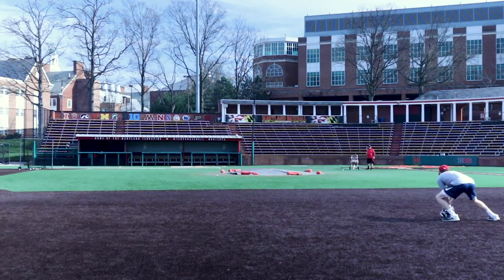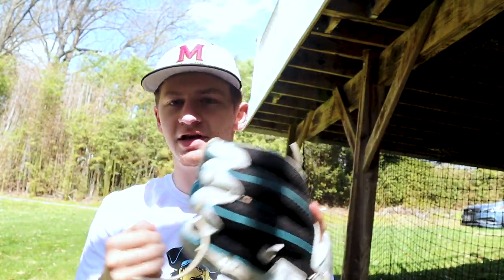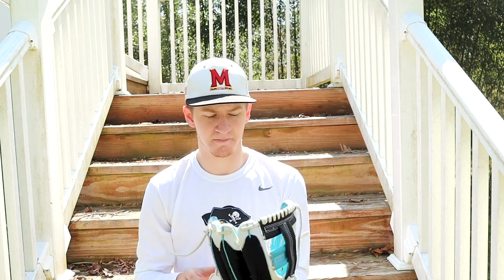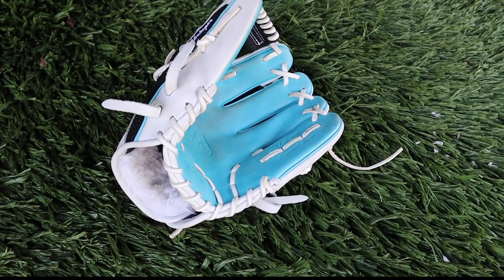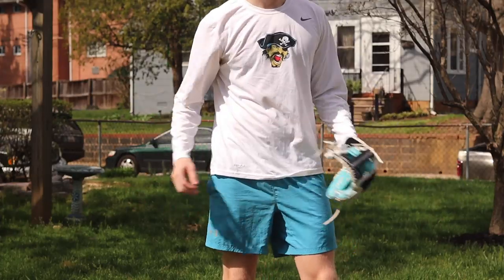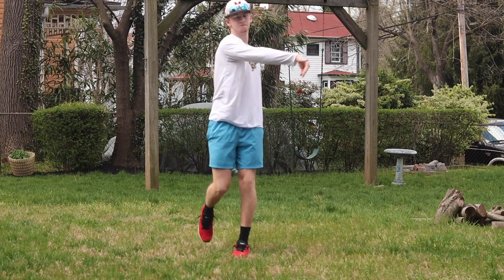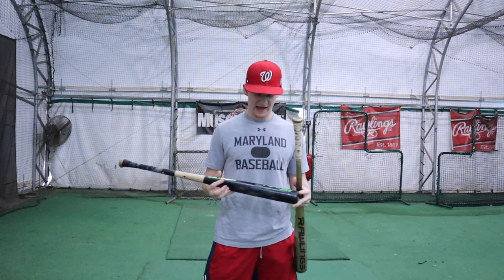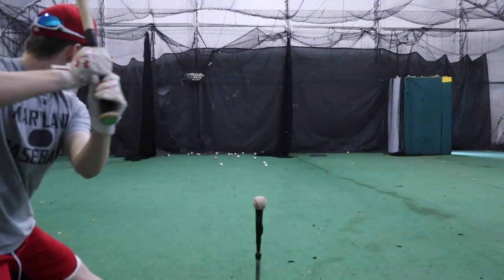44 Pro $150 Custom Glove Update and Hitting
This video gives an update on a 44 pro signature series glove. It shows Derek taking ground balls, playing catch and hitting.